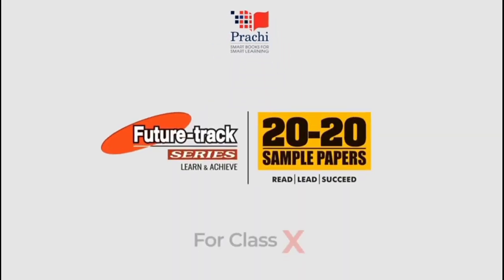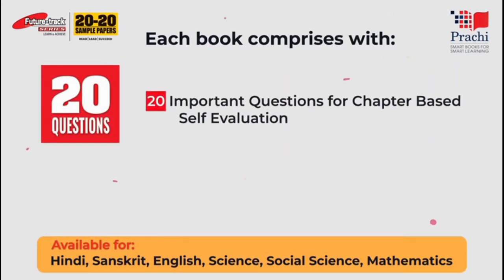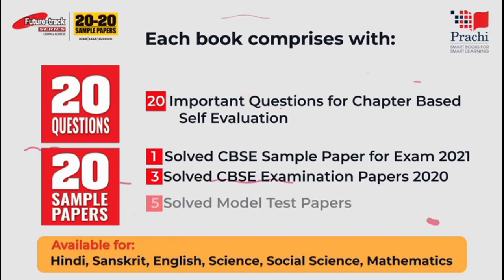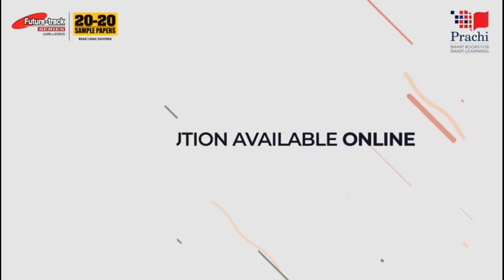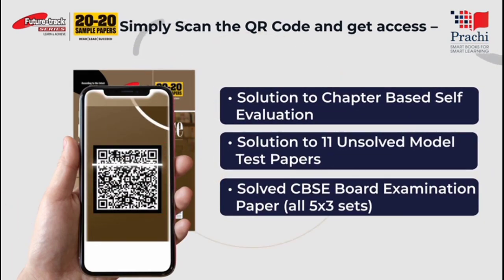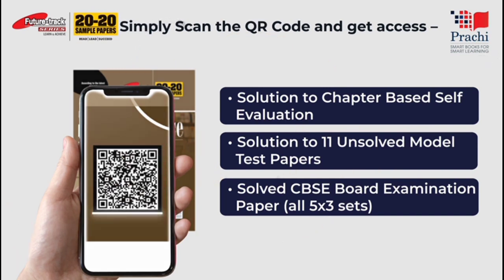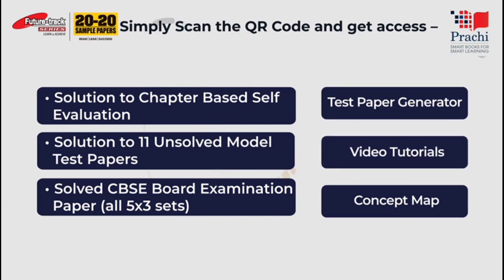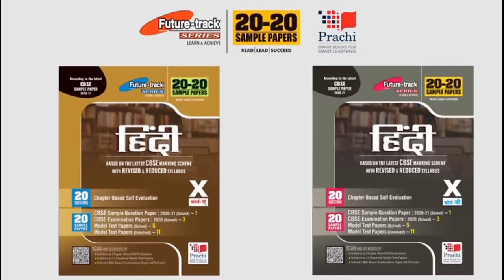Sample Papers Class 10 CBSE MATHS | Best Books for MATHS Class 10 | NCERT MATHS | NCERT Solution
Class 10 MATHS Chapter 2 | Polynomials | NCERT Solution | CBSE MATHS Class 10 | NCERT MATH Class 10,

🎯 PRACHI PUBLICATIONS

🎯 EVERGREEN 100% Success